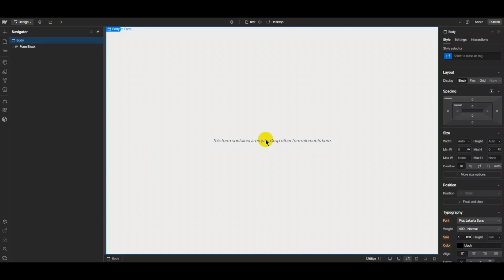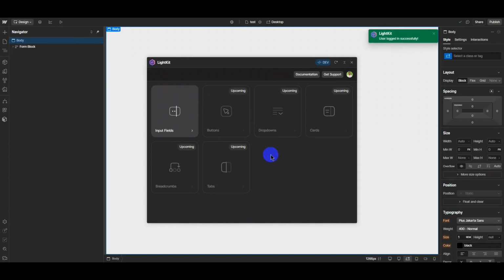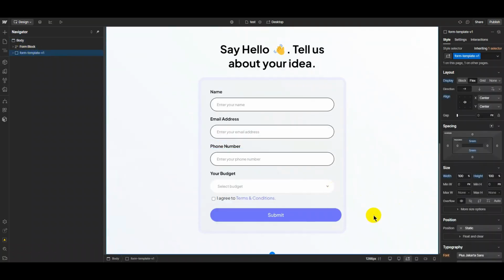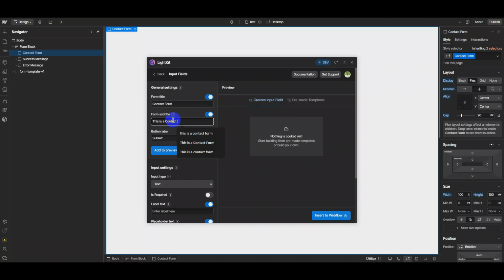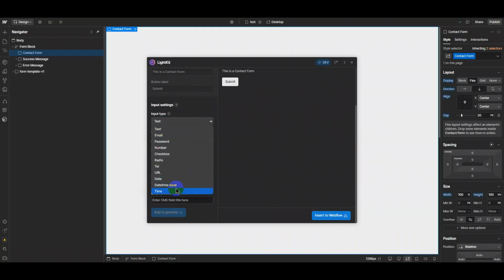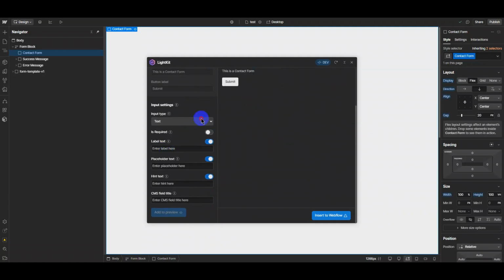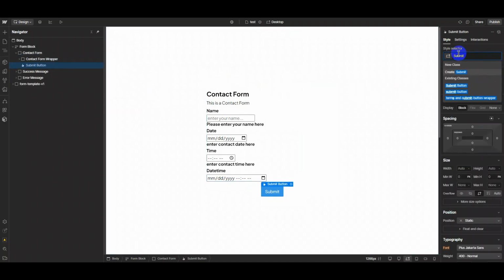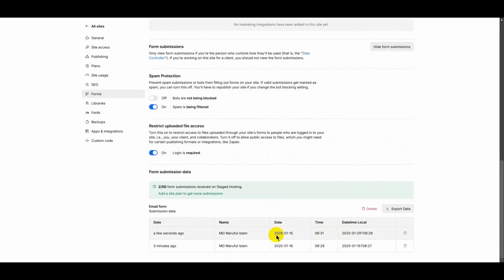LightKit Demo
Transform your Webflow projects with LightKit. Creating and customizing Webflow elements has never been easier—just a few clicks, and you’re ready to go. Explore our diverse library of components, from forms and buttons to dropdowns, cards, breadcrumbs, and tabs, all designed to be added seamlessly to your projects in moments.